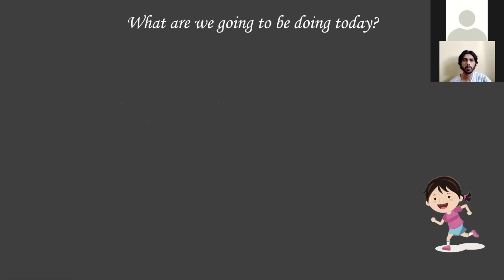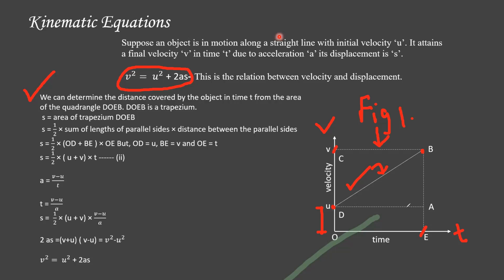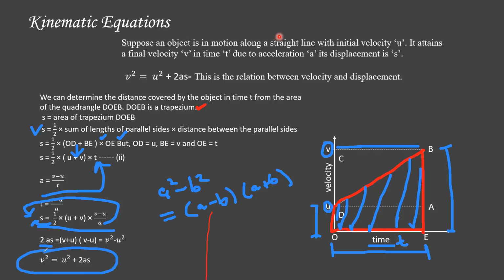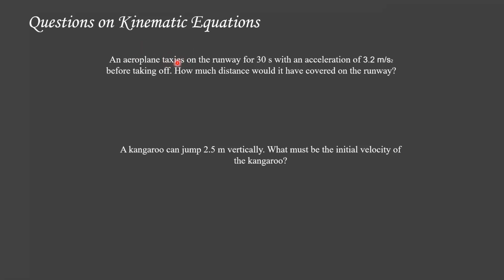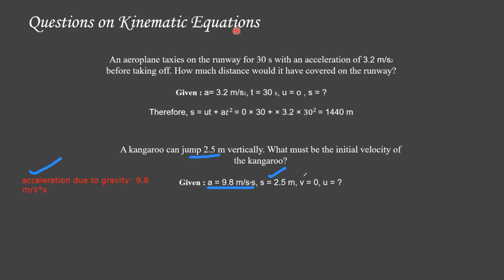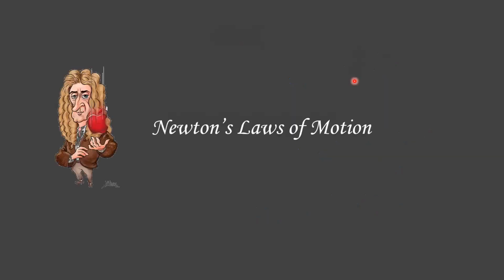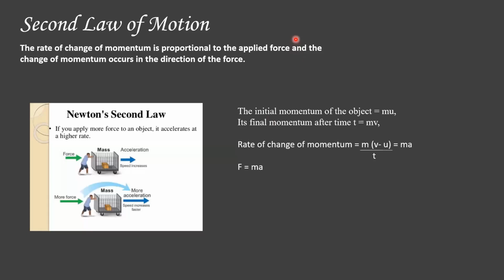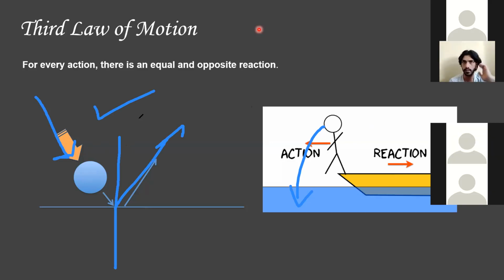Ch1 Laws of Motion Lec 3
This is the third lecture from the chapter 1 of the 9th standard SSC textbook viz. "Laws of Motion".

Facilitator: Aunsh Bandivadekar
Date: 07-Oct-20
Lecture: 3
Topic: Chapter 1 'Laws of Motion'
Grade: 9
Subject: Science
Board: SSC Maharashtra
Software: Zoom Cloud Meetings